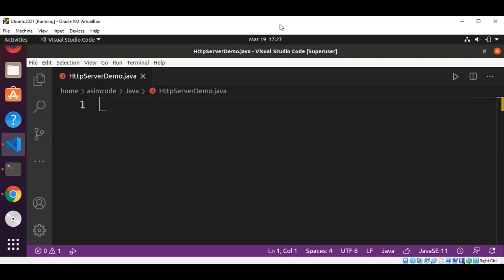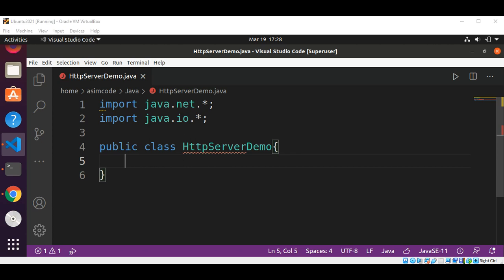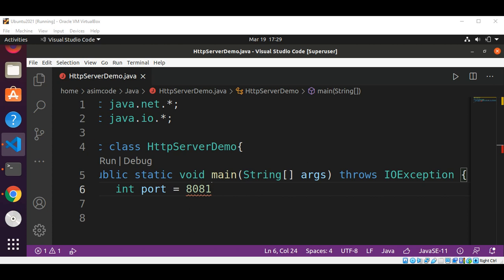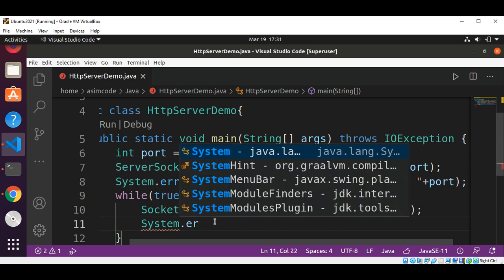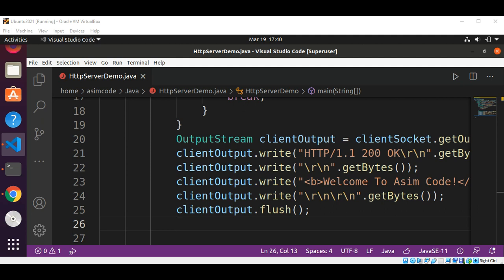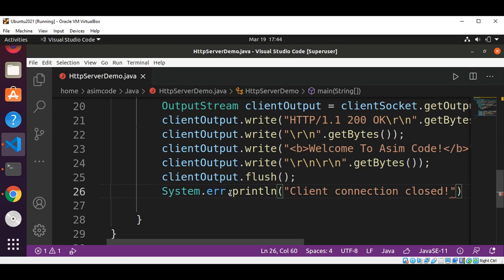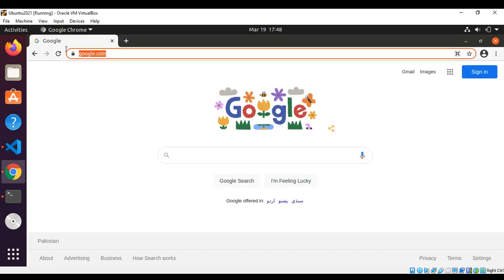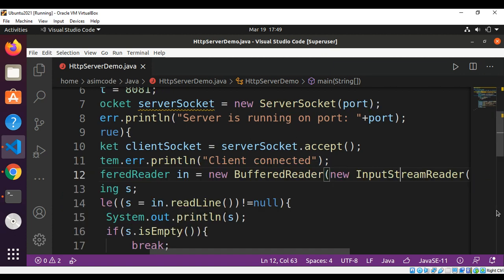Simple HTTP Server With Java Sockets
In this video we will learn how to write a Simple HTTP Server With Java Sockets.